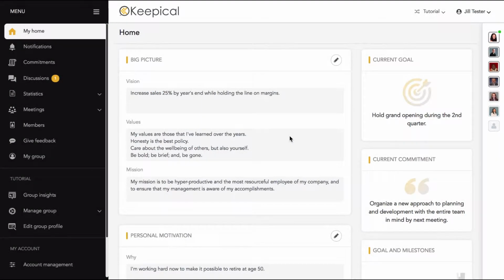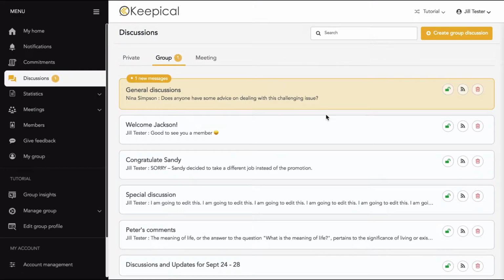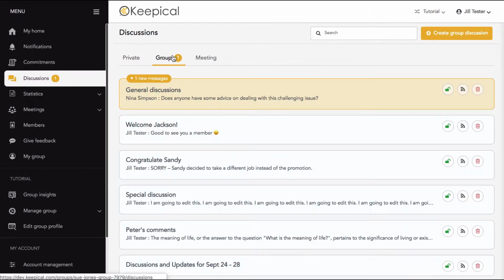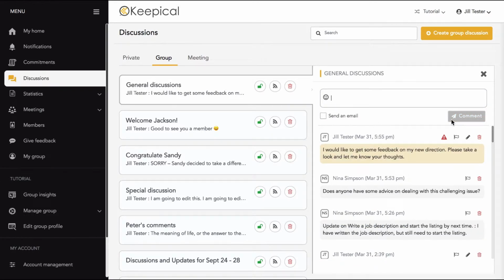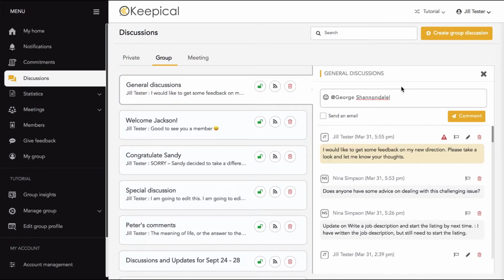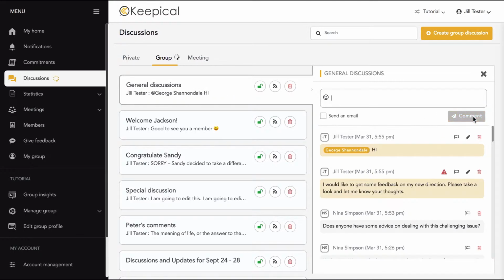Discussions page overview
Keepical tutorial presenting an overview of the Discussions page and its features.